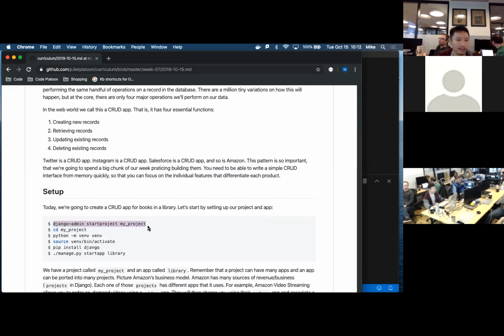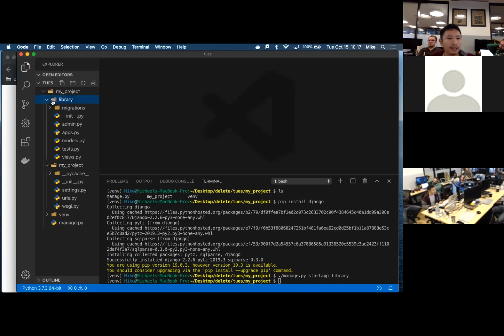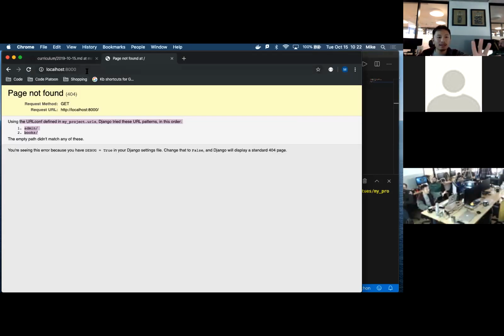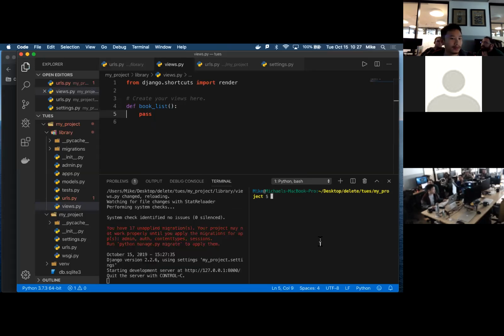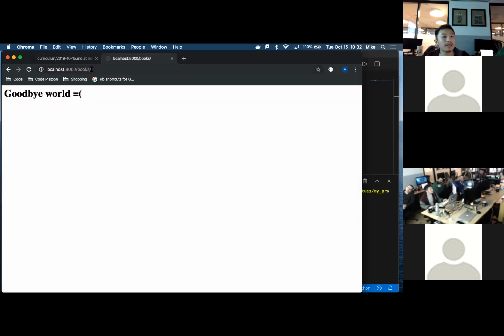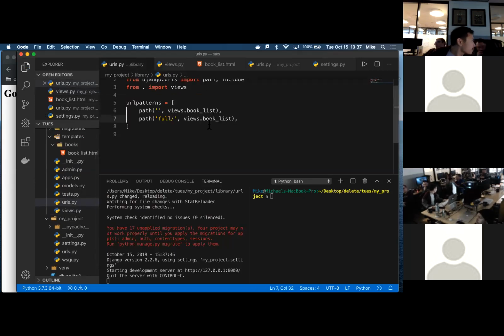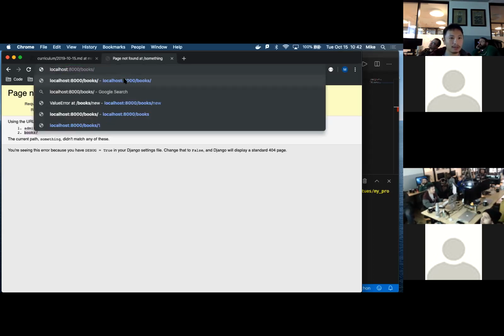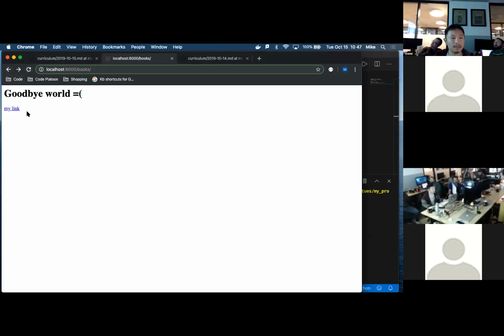W7D2: Django CRUD (1 of 2)